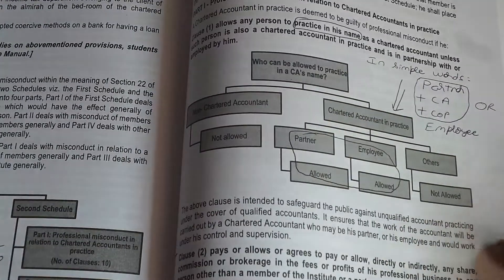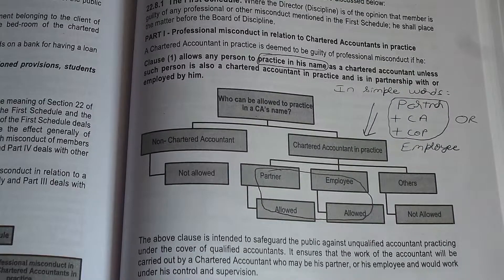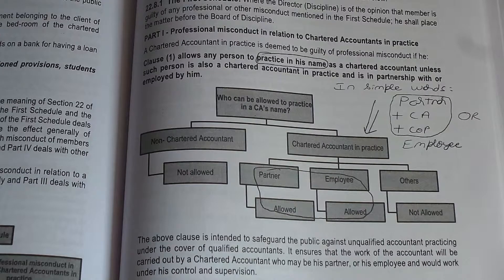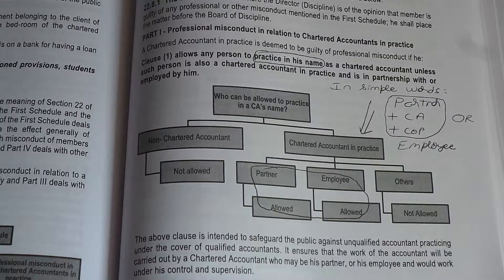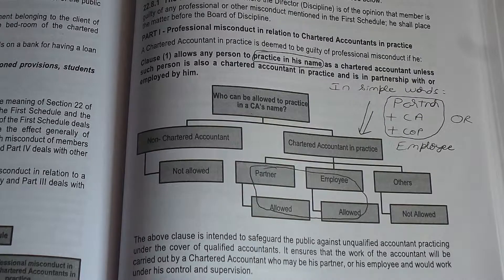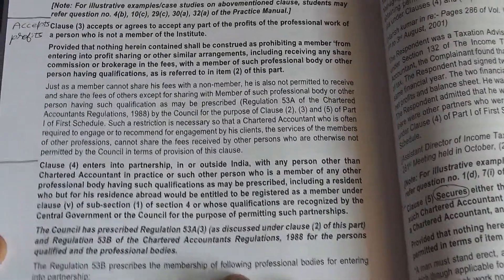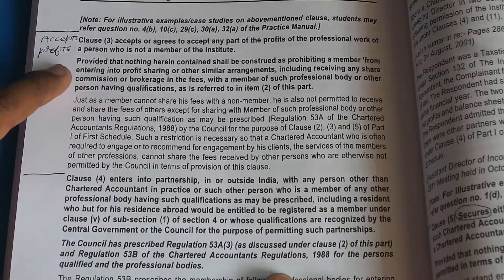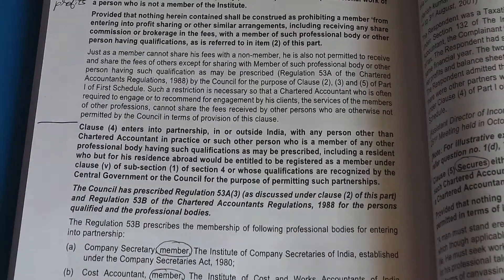CA Final Auditing- Professional Ethics- Par 2/4- First Schedule misconduct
Hi Everyone!

In this video I have covered the first schedule to the CA Act,1949. There are a total of 4 parts to the schedule containing 19 clauses.
All the 4 parts and 19 clauses have been covered in this part.

Part 1, Part 2 and Part 3 deal with Professional conduct
Part 1- Members in practice
Part 2- Members in service
Part 3- Members in general

Part 4- Other misconduct